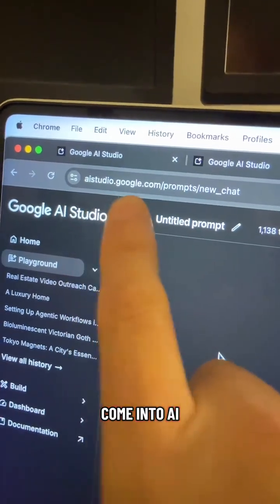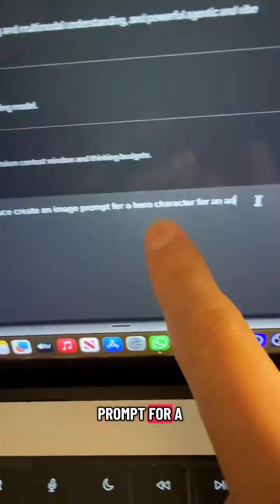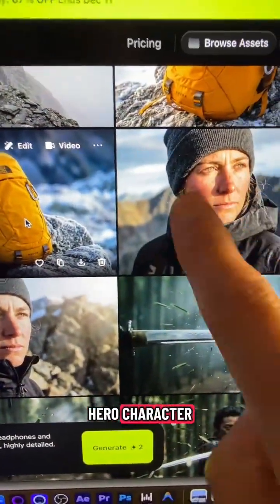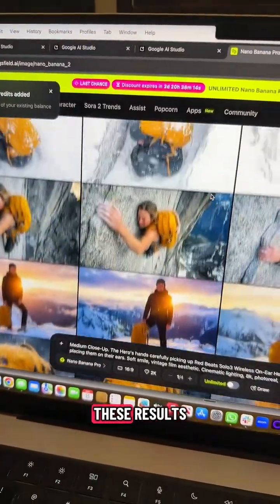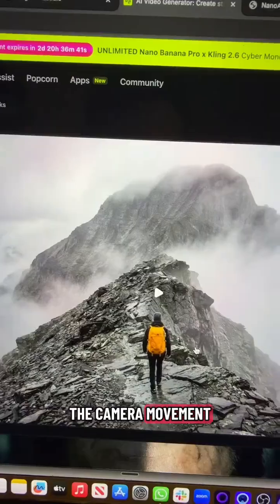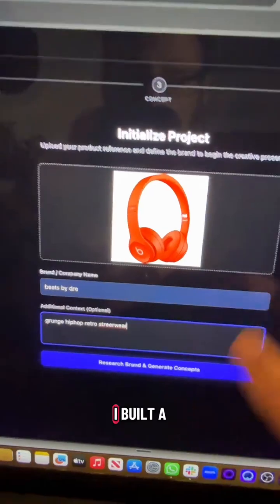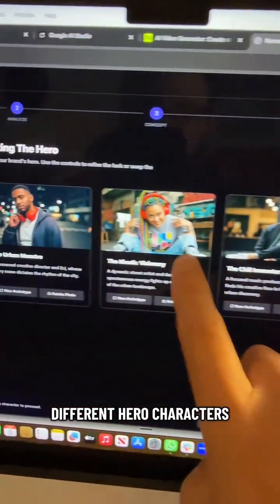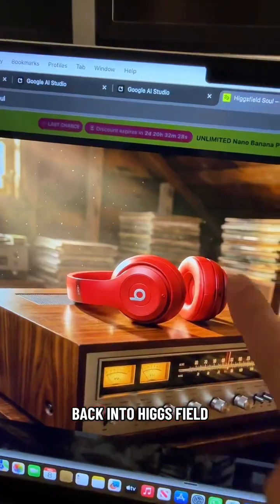Create Cinematic AI Ads Nano Banana Pro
Making cinematic AI ads can feel complex and time-consuming, especially if you're handling every step manually. This video breaks down the process using Nano Banana Pro combined with AI tools like Google Studio and Higgsfield, showing you how to automate ad creation efficiently. Beginners and automation operators will find value in understanding how to streamline production with AI-powered backend automations and content automation.

Key points covered:
1. Start with Google Studio to generate product-focused image prompts that serve as your hero characters.
2. Use Higgsfield to explore multiple AI-generated hero character options.
3. Automate video shot prompts with Google Studio, including action and camera details, simplifying the video editor workload.
4. Utilize a free tool that accelerates this workflow by researching brand and audience, selecting hero characters, and creating mood boards to impress clients.

This approach fits perfectly for solo creator systems and automation agencies seeking scalable AI automations. By integrating ChatGPT workflows and Make.com or n8n automations, you reduce manual overhead and enhance creative output. Master this method to save time and produce professional cinematic ads faster while growing your automation expertise.